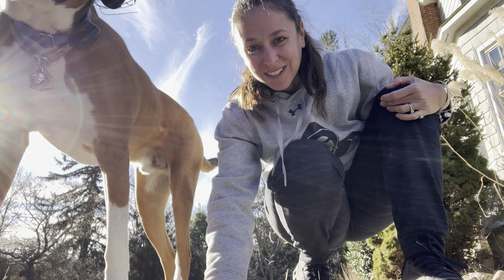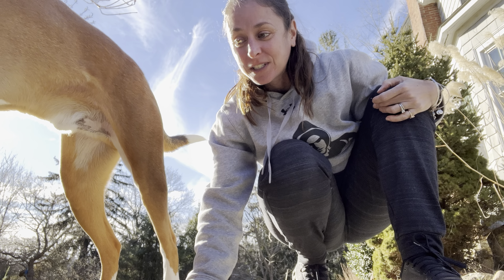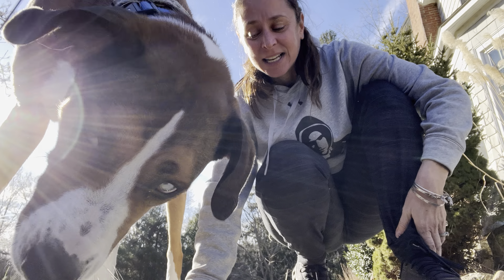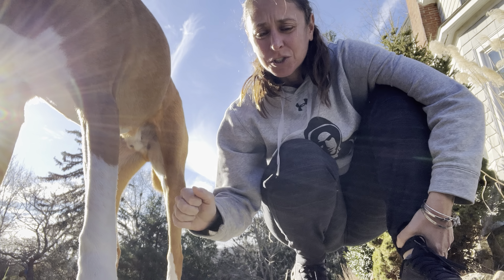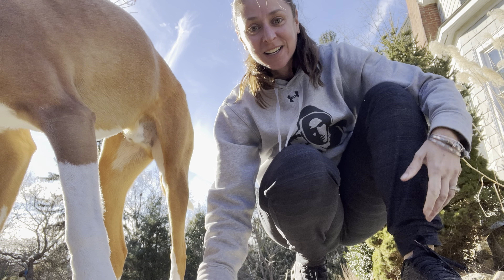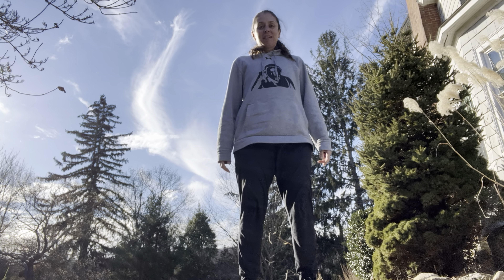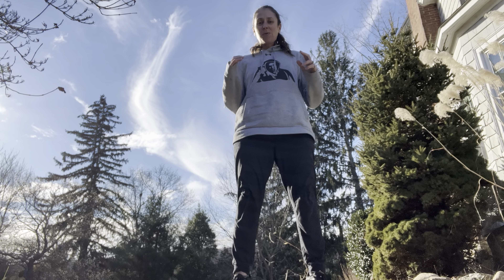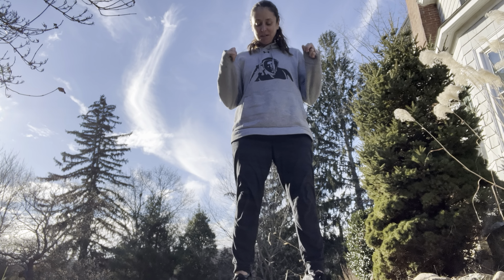Do THIS warm up before you go out on your dog walk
Join VFit Studio trainer Maria and her dog Splash for this 3 minute warm up and mobility circuit to do before your next dog walk.  Warming up your muscles and focusing on mobility of your ankles, knees, and hips will help make your dog walks more safe, injury free and enjoyable!